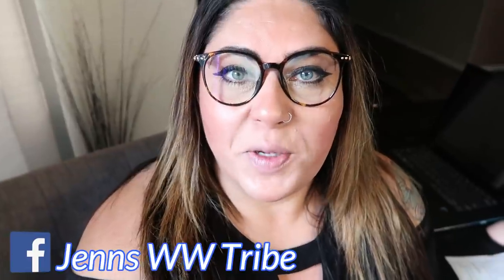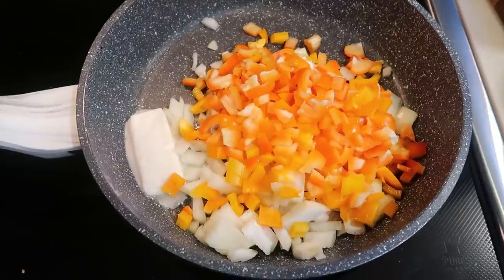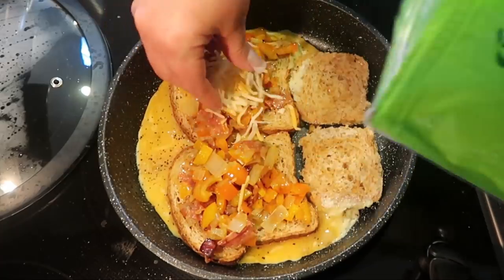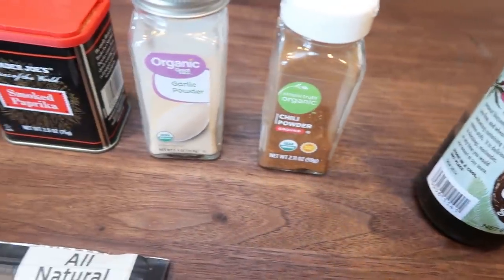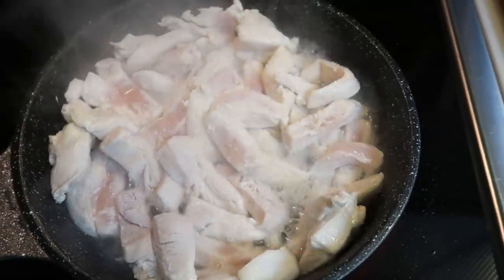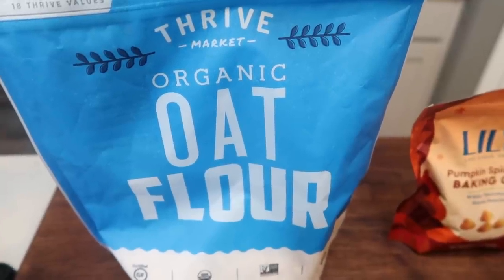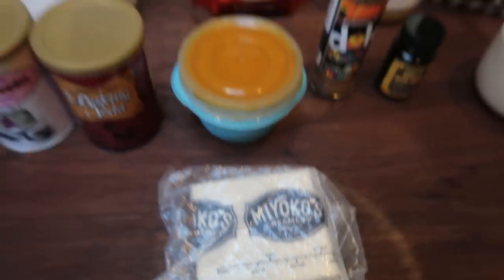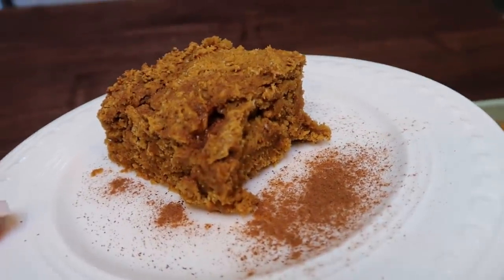WW MEAL PREP FOR WEIGHT LOSS | OMELET IN A HOLE |PUMPKIN SPICE OAT BARS | 0 POINT PINEAPPLE CHICKEN!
HAPPY MONDAY!  I have a really GREAT meal prep for you today!! Recipes are on my website below!!  ⏬⏬  Enjoy! XO

🎉NEW CHANNEL!!! 🎉

Code- jennswwjourney

Code- jennswwjourney

💌HAPPY MAIL!!!💌
Jenn Clayton